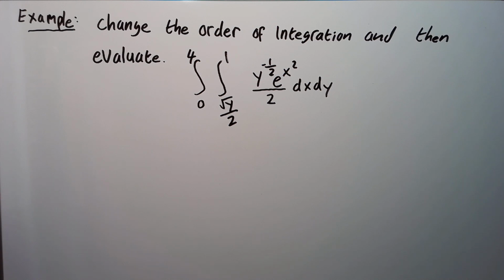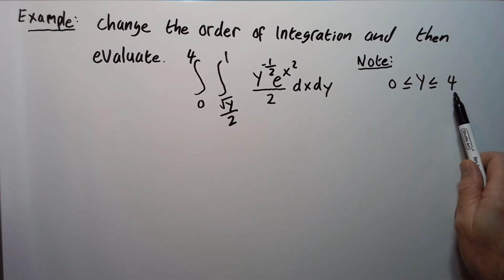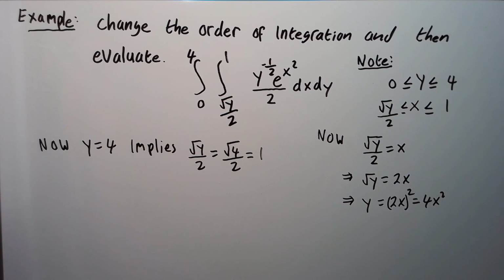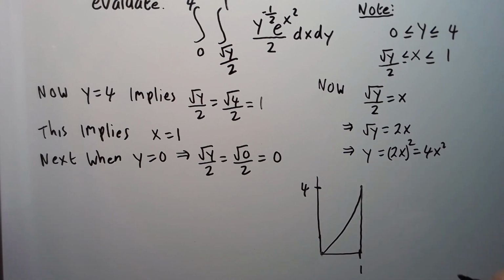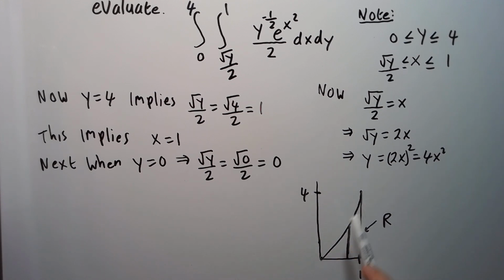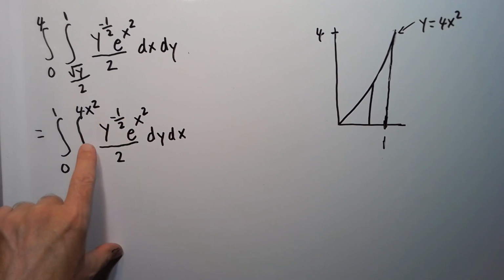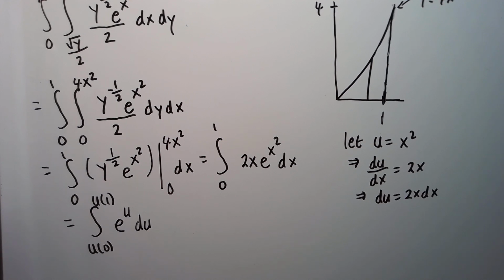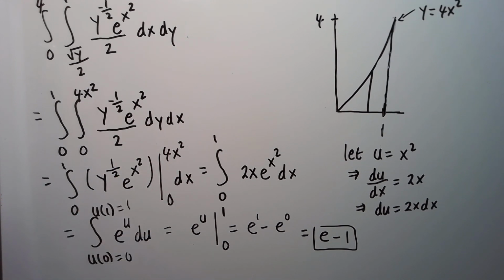Example_1_Change__The_Order_Of_Integration_Math_250